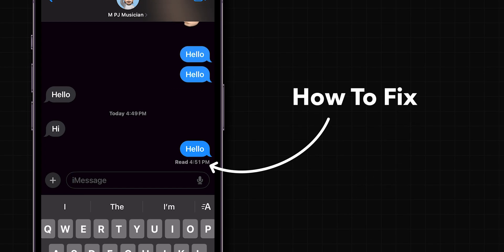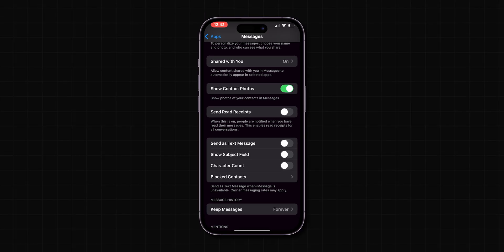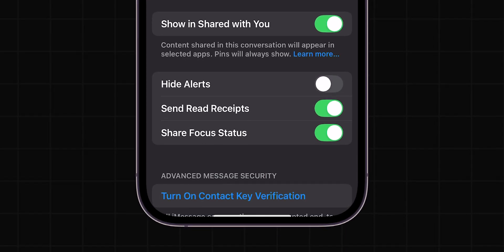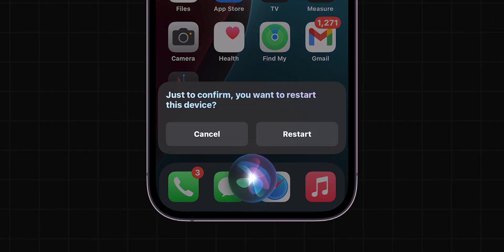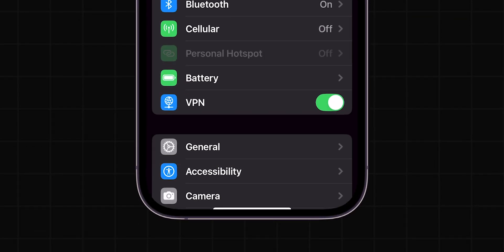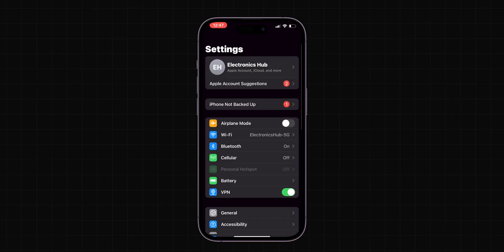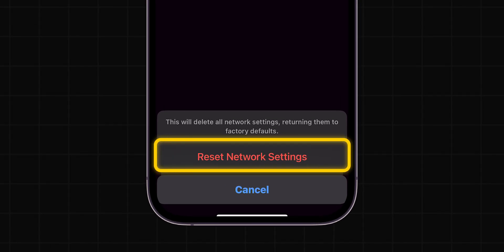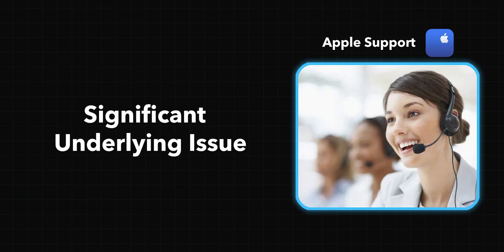How to fix Read Receipts Turned Off But Still Showing on iPhone?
Are you tired of wondering why your iPhone is still showing read receipts even when they're turned off? In this video, we'll dive into the mystery behind this phenomenon and explore the possible reasons why your iPhone is betraying your privacy. From iMessage settings to potential bugs, we'll cover it all. So, if you're ready to uncover the truth and take back control of your online privacy, then keep watching!